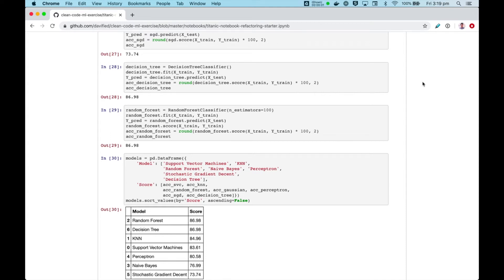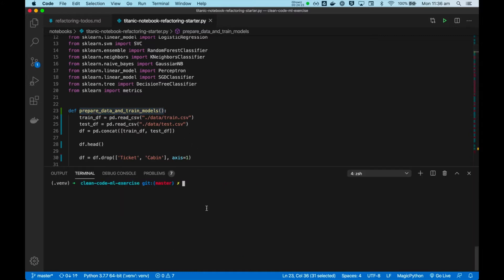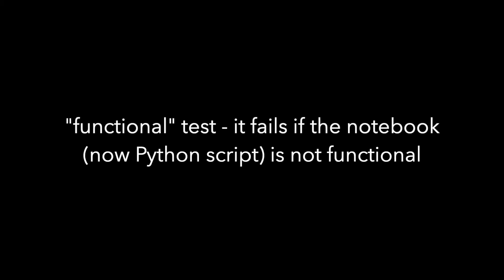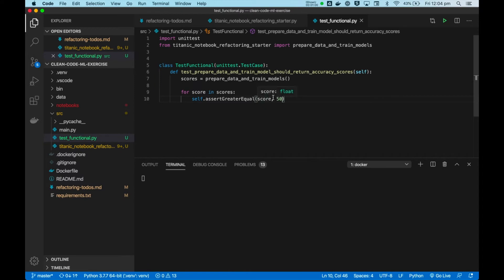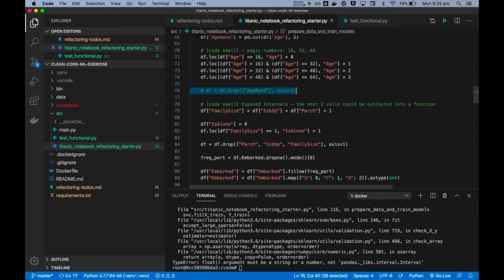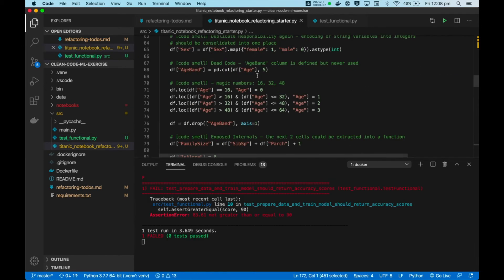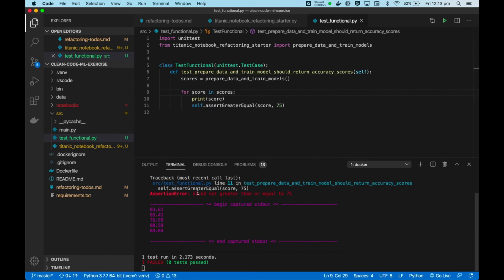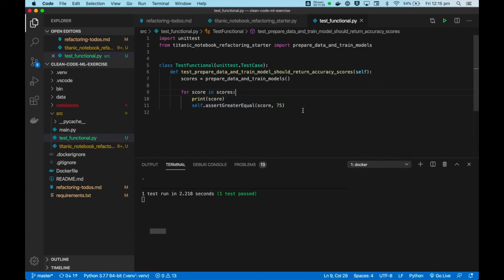3.2 Testing — Using characterisation tests to enable better refactoring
0:00 - Use characterisation tests to enable refactoring
4:00 - What's the value of characterisation tests?
5:36 - Using characterisation tests to uphold model performance
6:50 - Pitfall-to-avoid #1
8:13 - Pitfall-to-avoid #2
9:09 - Summing up!

2. Kent Beck - Extreme Programming